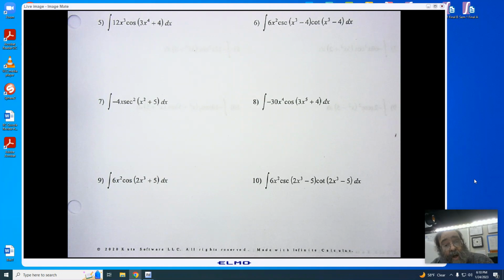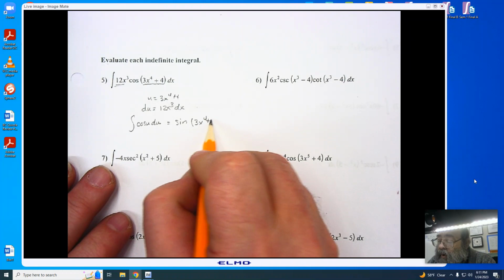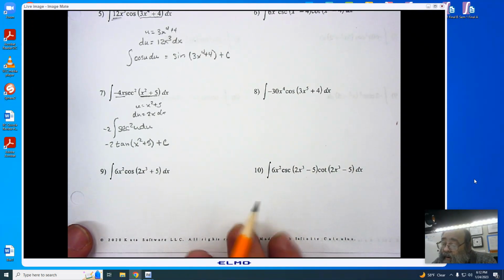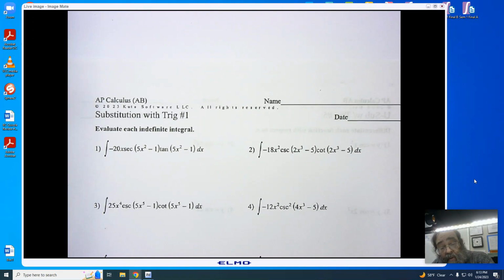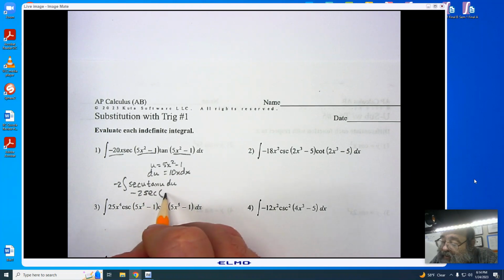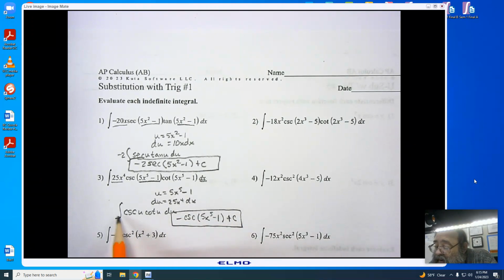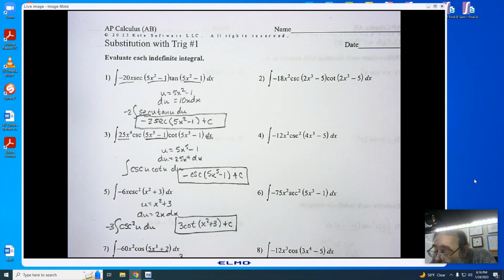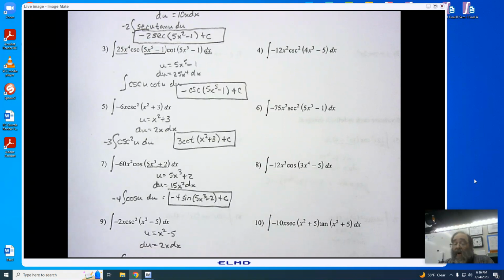Review of U-Substitution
In this video I go over the use of U-Substitution with trig functions.